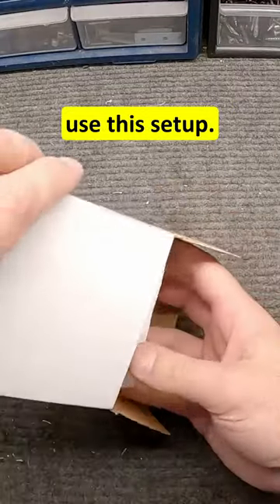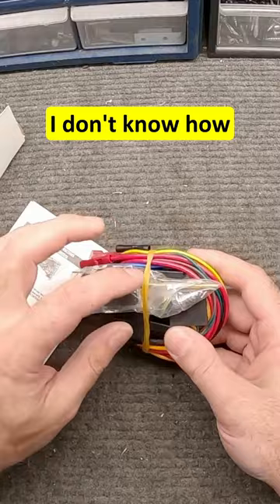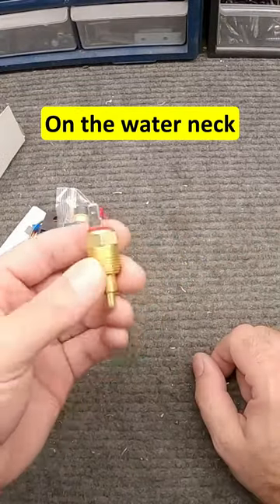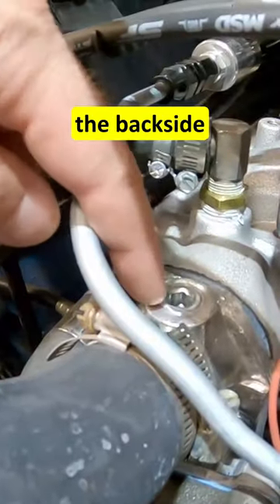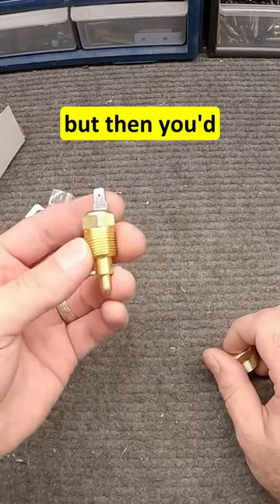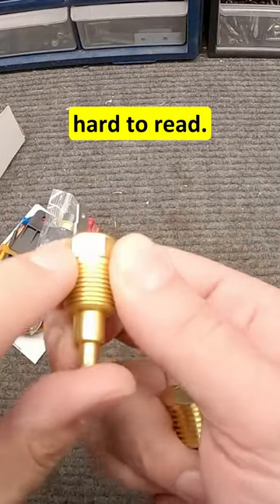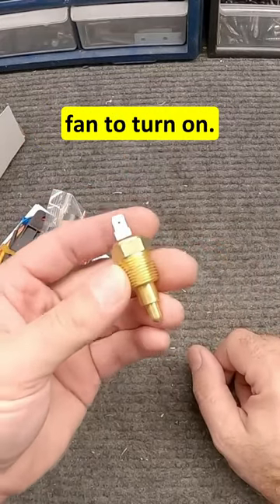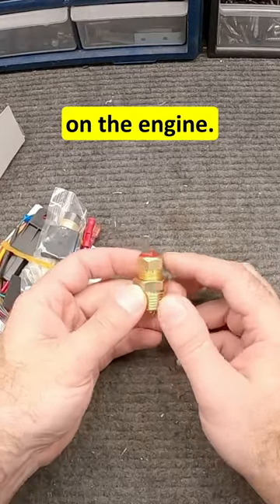Temperature Switch for Electric Fans - Classic Mustang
This is a YouTube Short for the full video I made on installing an electric fan and a relay to control the on/off of the fan in my 1966 Fastback.

185 degree ON, 175 degree OFF temperature switch, Amazon